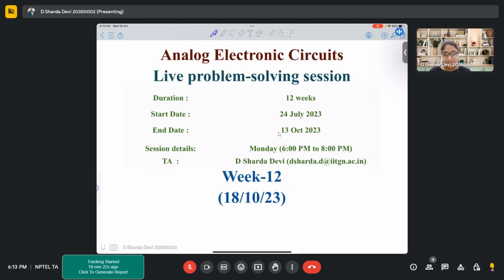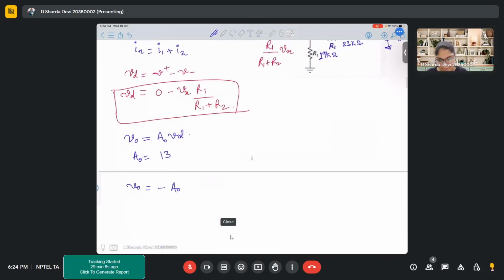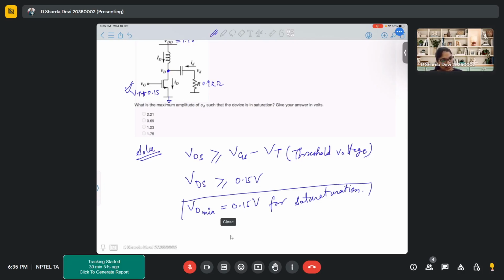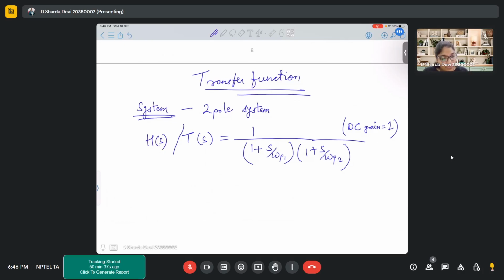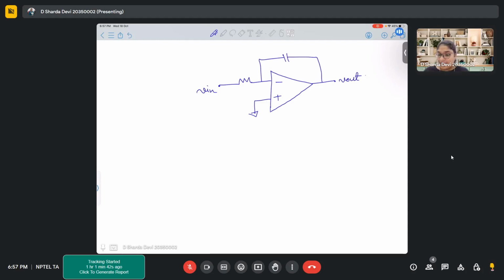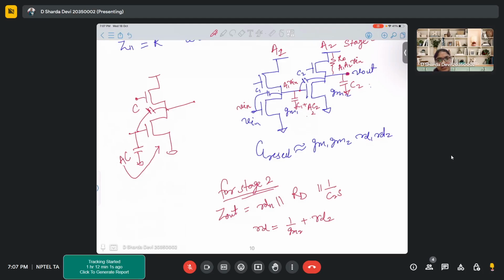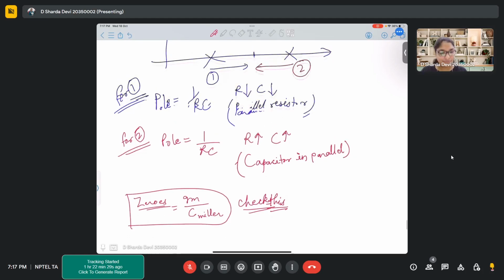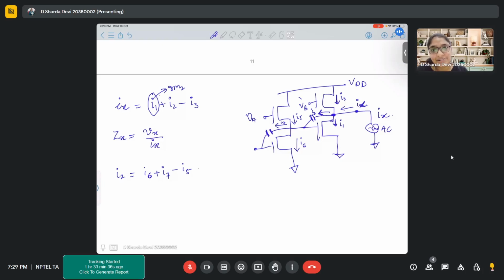Week 12 Live Problem solving session: Analog Electronic Circuits